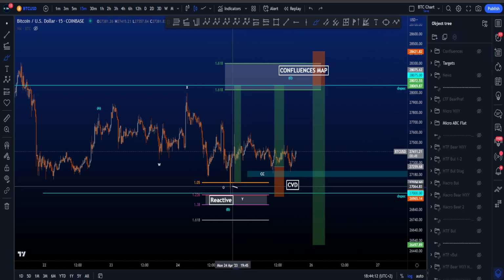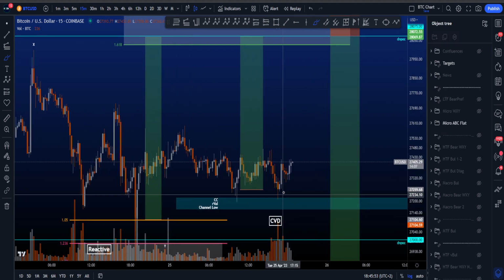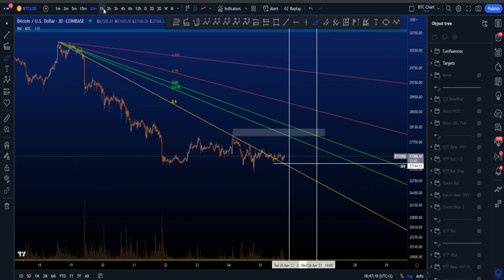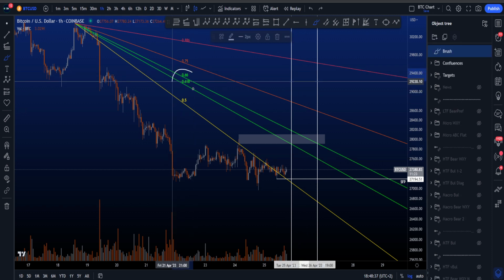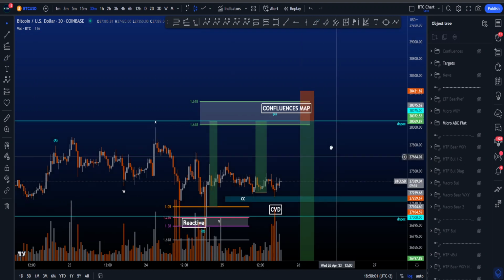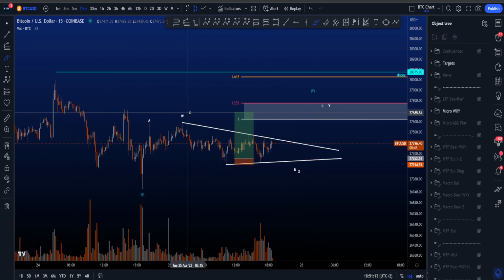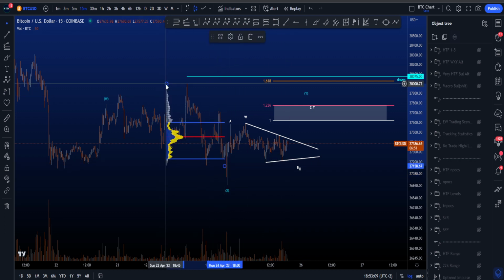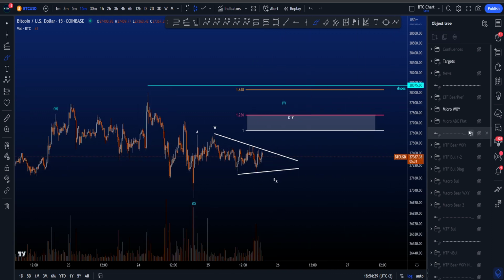Bitcoin Elliott Wave Technical Analysis Today! Bullish & Bearish Price Prediction BTC & News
⚪️Timestamps
0:00 Micro ABC Scenario (update)
3:48 My Confluences Map (new)
7:47 Micro WXY Scenario (update)
11:36 Alternative Bearish Scenarios (update)